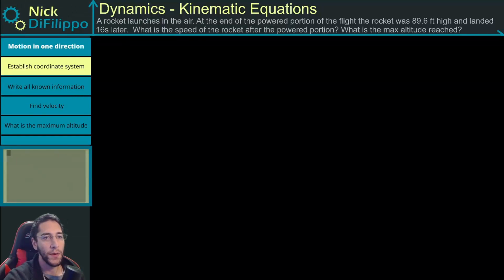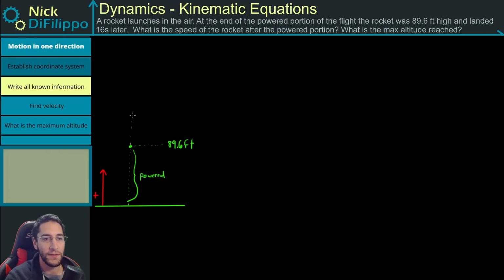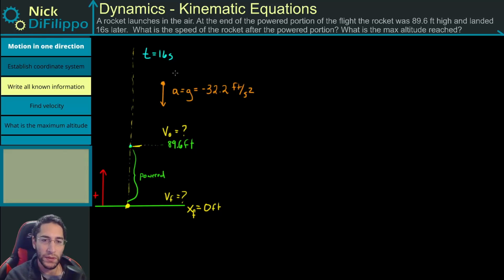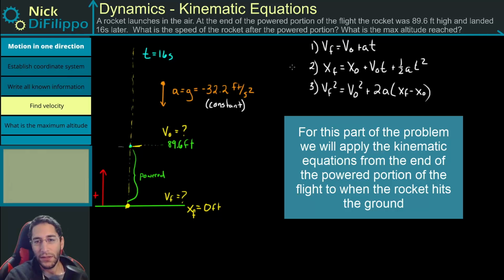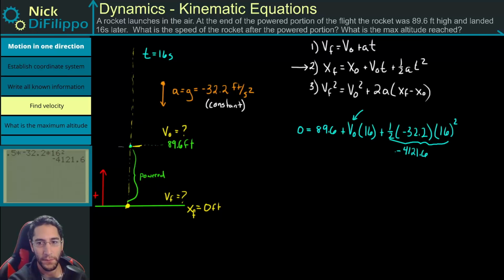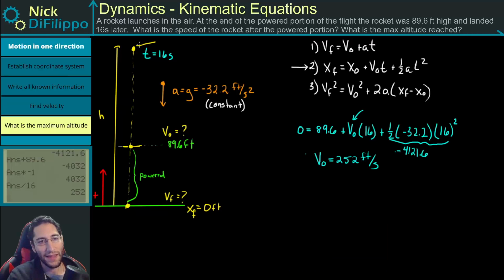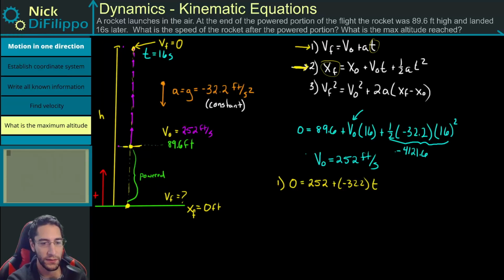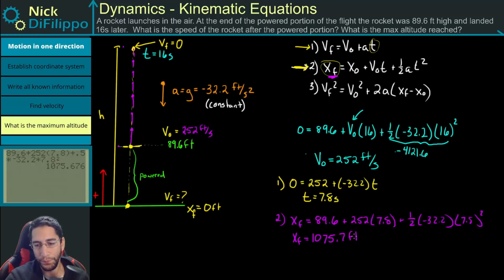Dynamics - Motion in One Direction (Flight of a rocket)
0:00 Introduction
0:23 Establish coordinate system
0:36 Write and draw all known information
3:33 Find the velocity after the powered portion of the flight
5:54 Find the maximum height